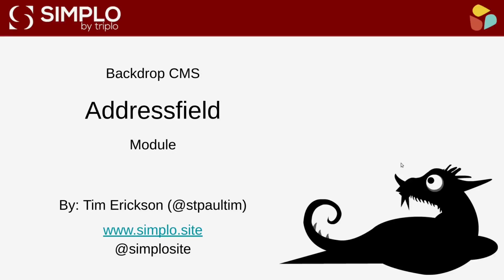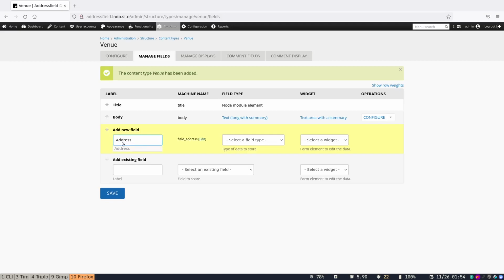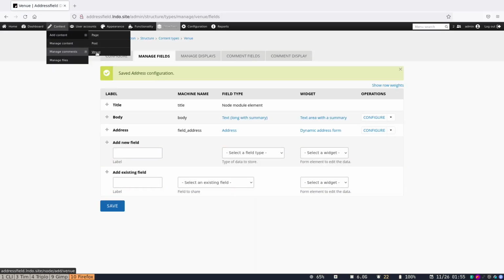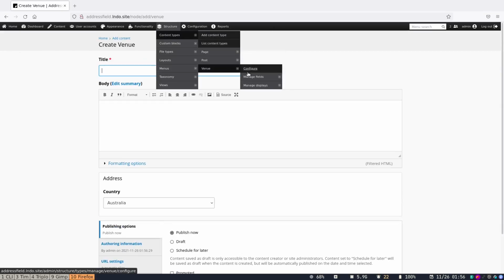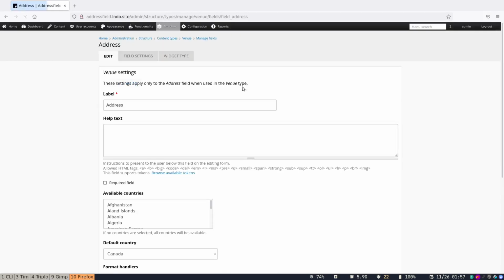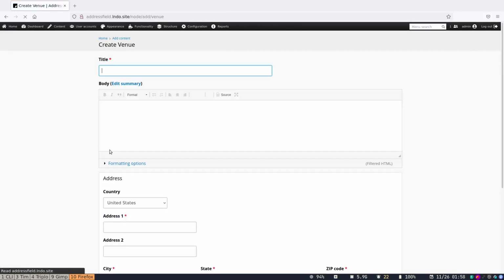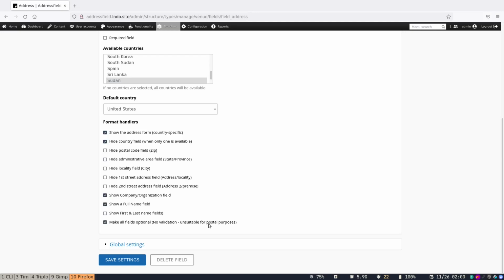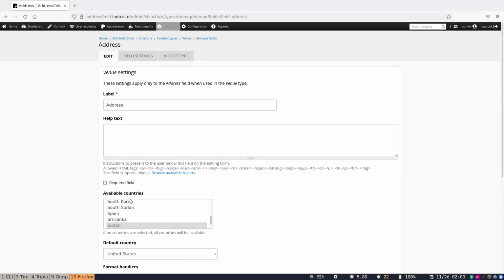Backdrop CMS Modules: Address Field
This is a tour of the address field module which provides a field for international postal addresses. In this video we demonstrate the flexibility of this module and how to configure it.

The field configuration lets you determine which elements of an address should be present in the data entry form and which ones should be rendered for display.